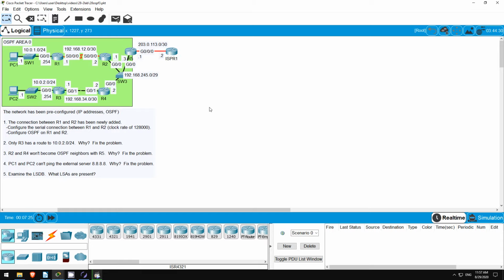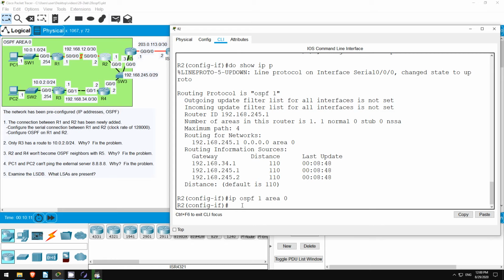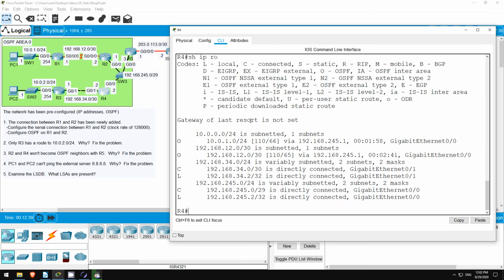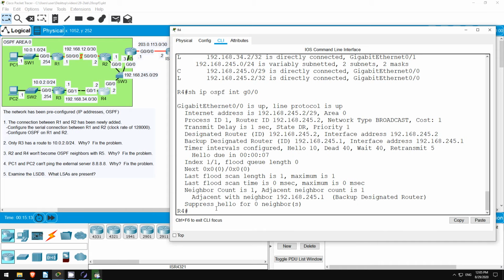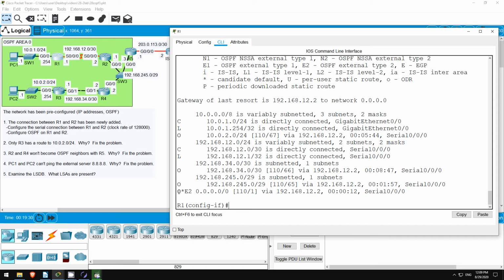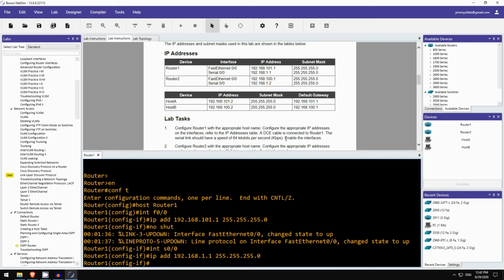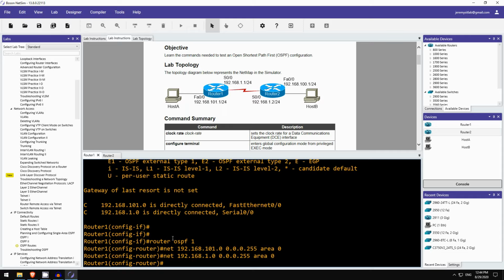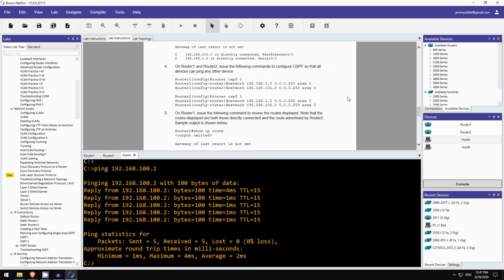Free CCNA | Configuring OSPF (3) | Day 28 Lab | CCNA 200-301 Complete Course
In this lab for day 28 of my free CCNA 200-31 complete course, you will practice configuring and troubleshooting OSPF, including OSPF network types, OSPF hello/dead timers, and serial connections.

Cryptocurrency Addresses

Bitcoin: bc1qxjpza7nx46e8a2rtz6vkcrvxx9mfjnufdrk0jv
Ethereum: 0x08B4325b1B99B05d850A3bfCd4A6620D770cfB64

0:00 Introduction
1:38 Step 1
6:12 Step 2
8:38 Step 3
10:40 Step 4
12:35 Step 5
13:27 Boson NetSim